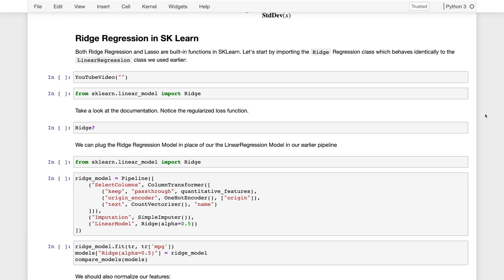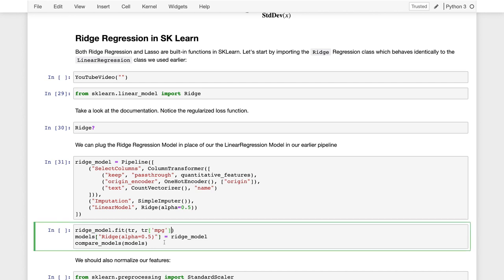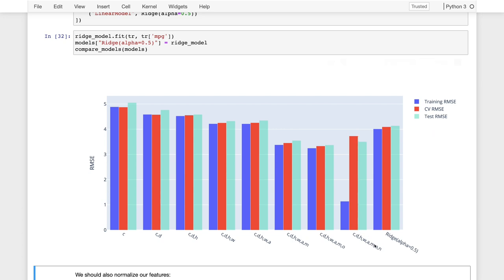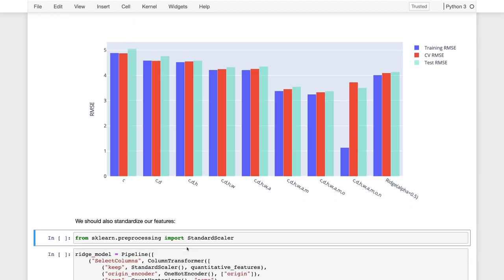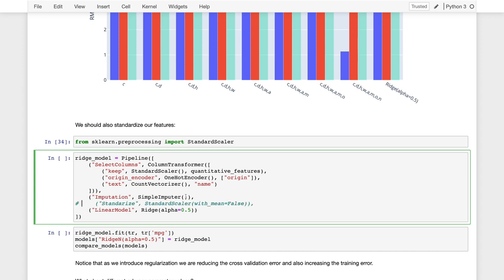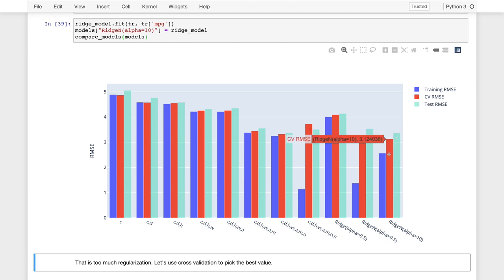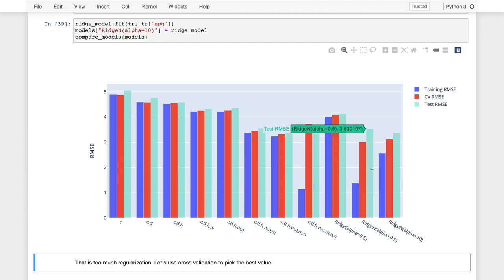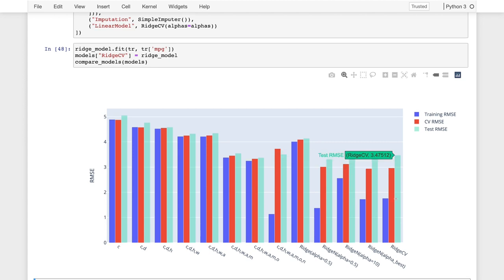Lecture 19.05 - Ridge Regression in Scikit Learn